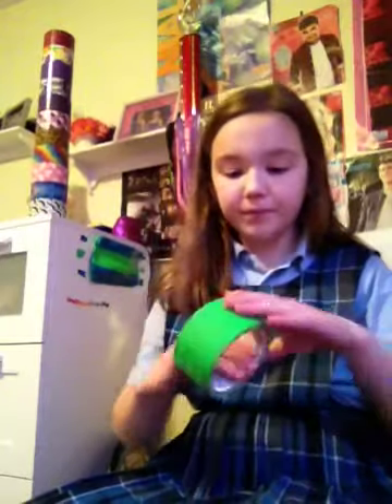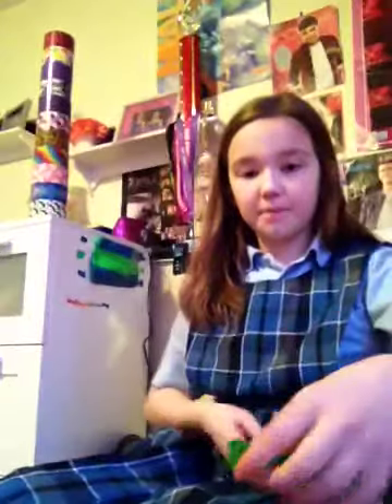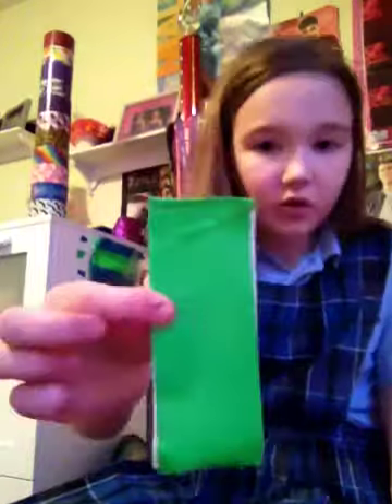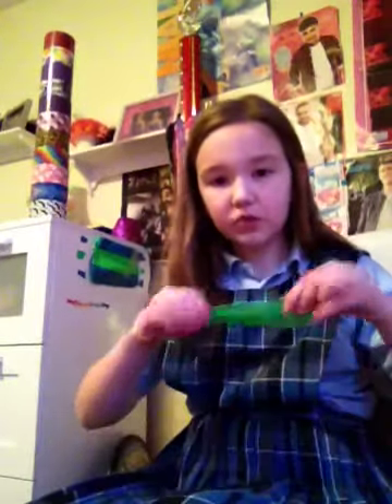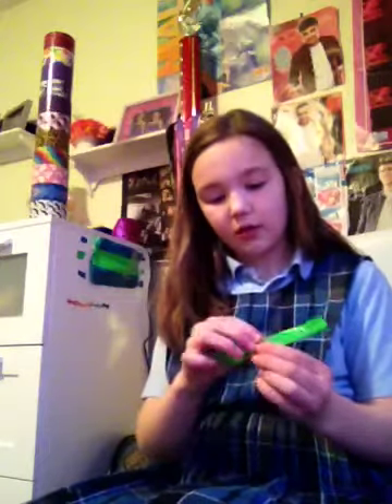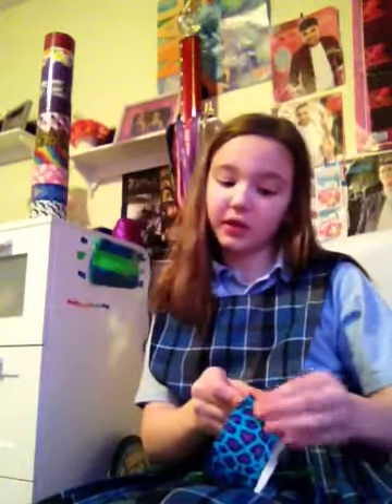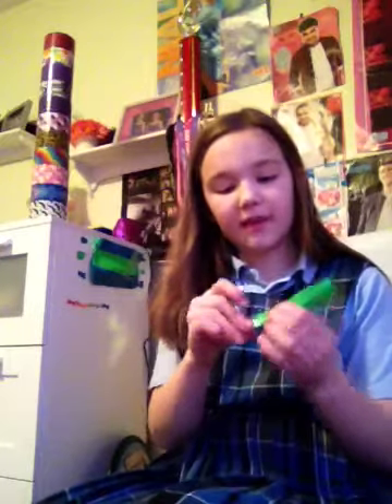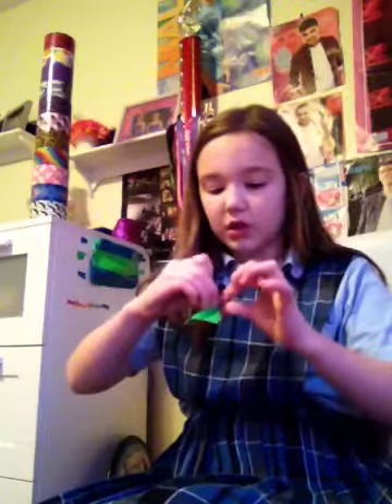How to make a duct tape bow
This video will teach you the basics of making a duct tape bow. This is one of the first things you will need to know if you wanna be a "master" at duct taping.